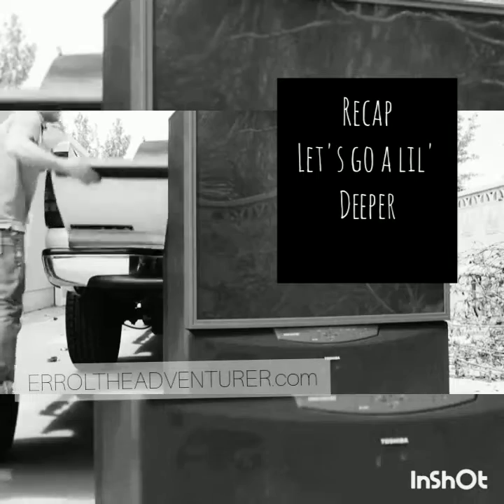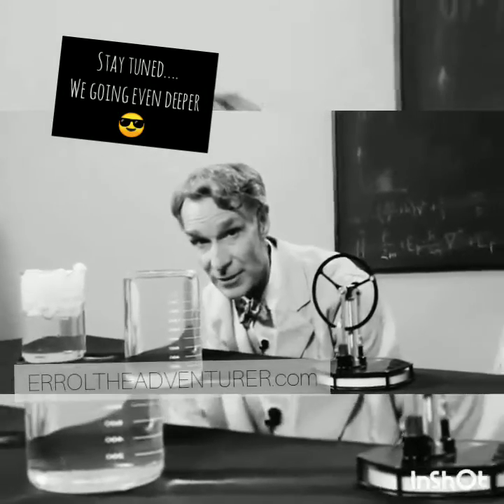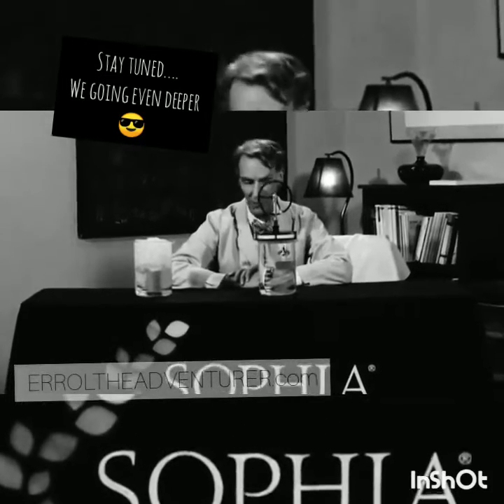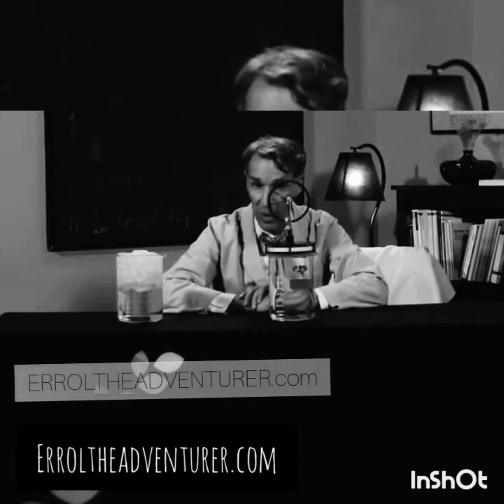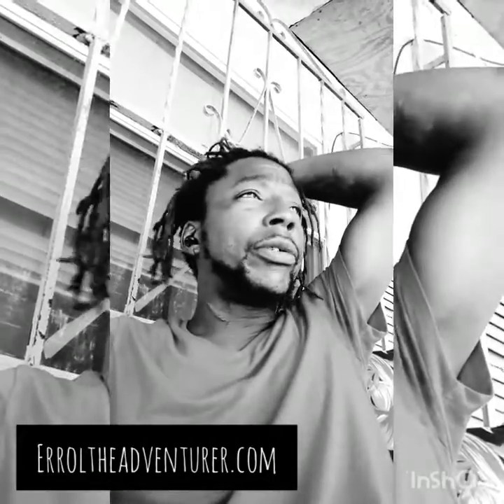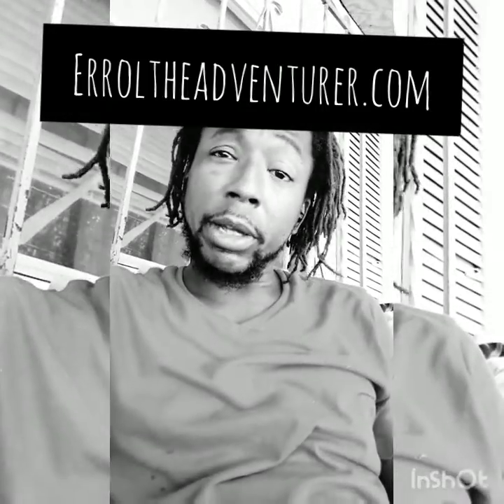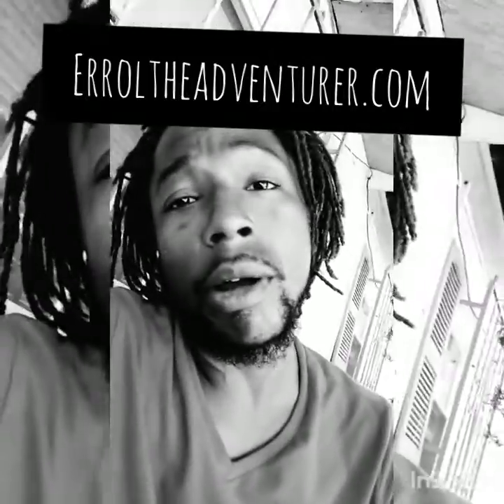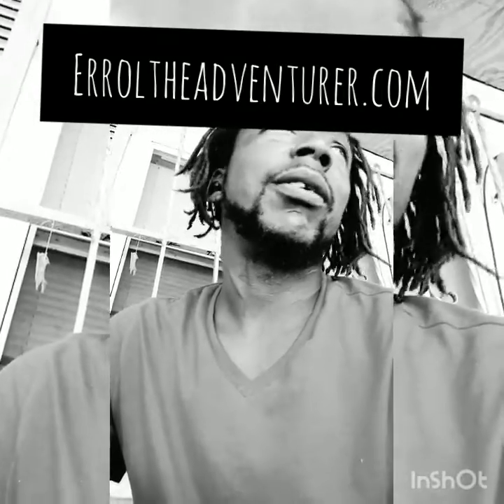Free energy, (Huge magnifying glass, and stirling engine) Solar Power and Clockwork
Very simple. Sun boils water 🌞🔥⛲and makes steam..🌫️🌫️🌫️ and steam goes into Stirling engine 🚂 converting solar to mechanical which is goes to another motor (like a car accelerator) ⚡🔌to convert to electrical power. 💡💡💡

Very simple science. Free energy could be a century old at least. If you were to mix the first two concepts (Huge magnifying glass and stirling steam engine) and combine that with the mechanisms of a Huge clock/ sundial... you would have a sun "tracking" solar device which would give clock a practical use for keeping track of "time" which some say there is no real use for. debatable but stilll

I really appreciate you checking out my video.
“I’m Not Insane, I’m Informed And Thank You For Your Time.”
OR MAYBE….
Thank You so much for stopping by either way.✌️😎